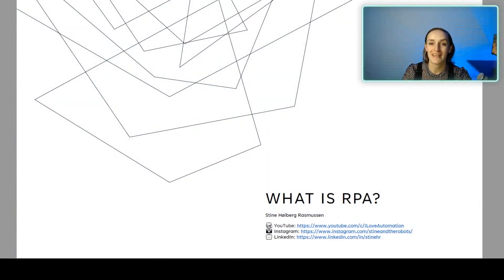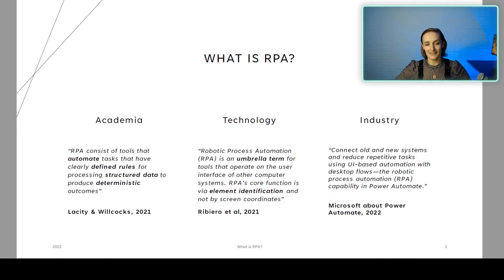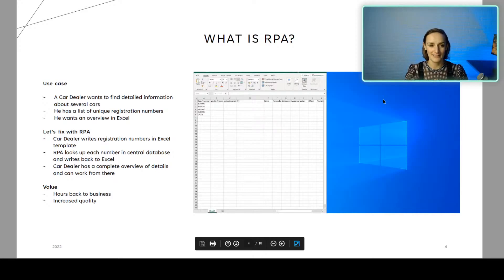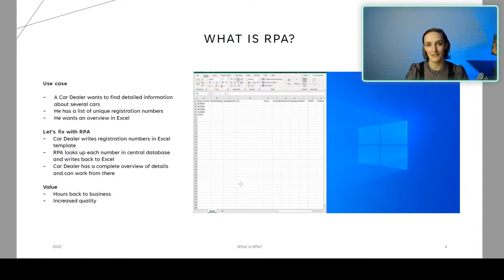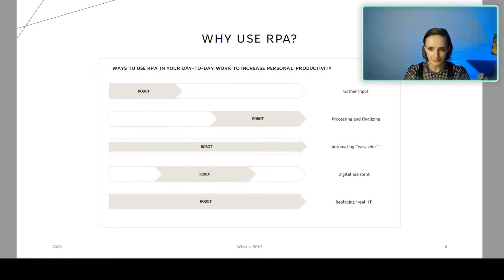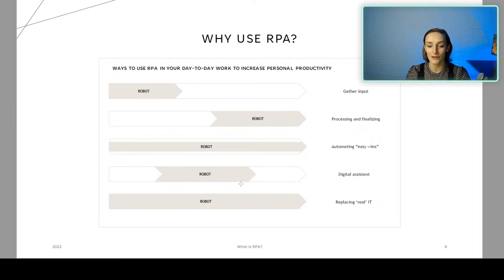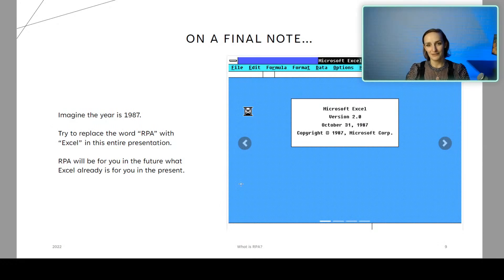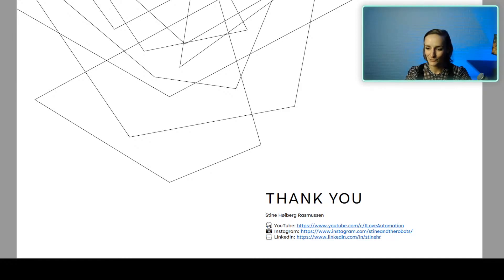What is RPA? (Robotic Process Automation)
Are you interested in Digitization or IT? Then Robotic Process Automation (RPA) is need-to-know for you.

The tool has become mainstream within the last five years. It is described as a magic wand to automate mundane tasks and create integrations between old IT systems, i.e., to optimize processes and reduce costs.

The market for RPA has seen a massive growth and maturity level for the last years, while prices keep reducing – a perfect time for you to start working with RPA.

This session will make sure you know exactly what RPA is, what you can use it for, and how you get started building your first robot.

🎤 Microphone
Rode Procaster =
Rode PSA1 Boom Arm =
Rode Shock Mount =
Triton FetHead in-Line Preamp (improve your mic) =
XLR Cable =
Focusrite Scarlett (you need this to connect the mic+headphones) =
-  Portable mic when I travel: